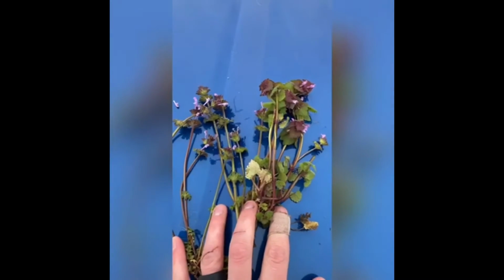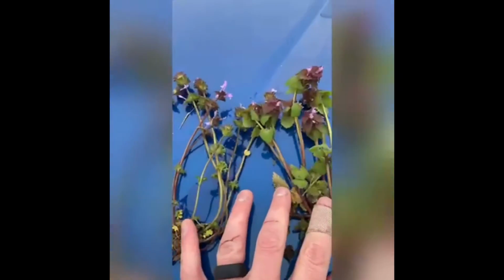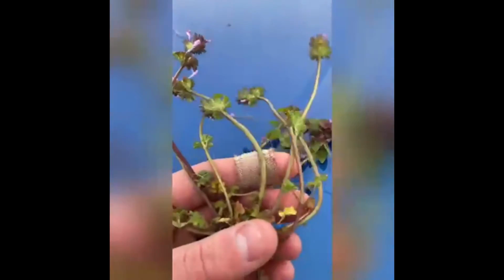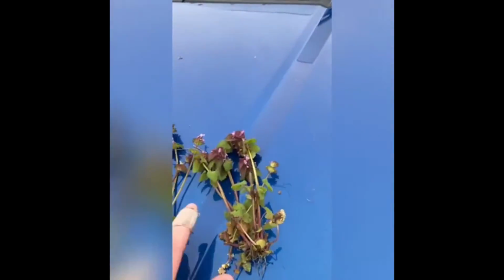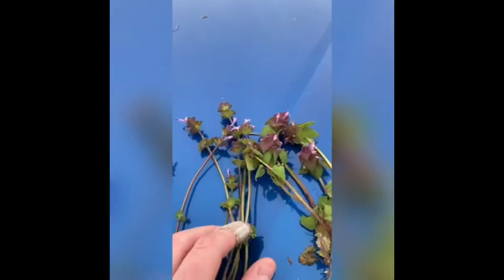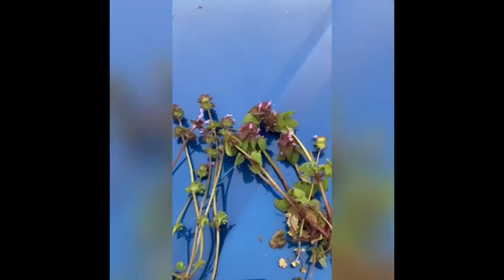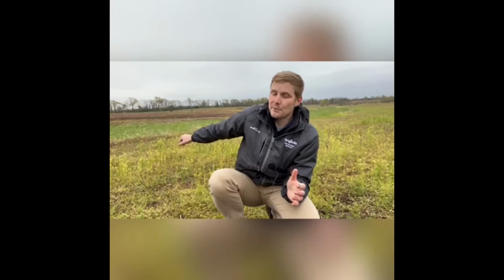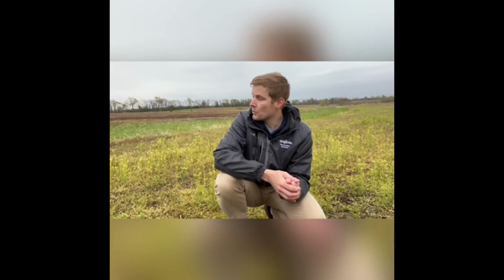Agronomy Recommendation for Spring Burndown of Winter Annual Weeds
Agronomic Service Representative Brandon Nystrom discusses winter annual weed ID, and burndown options in central Missouri.